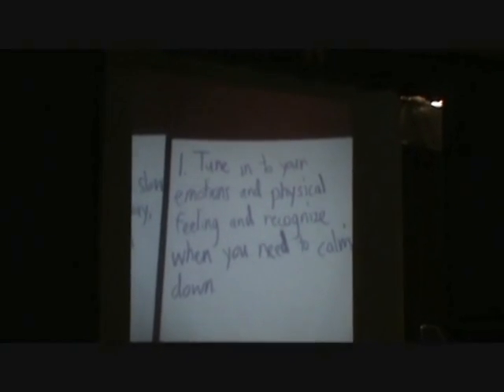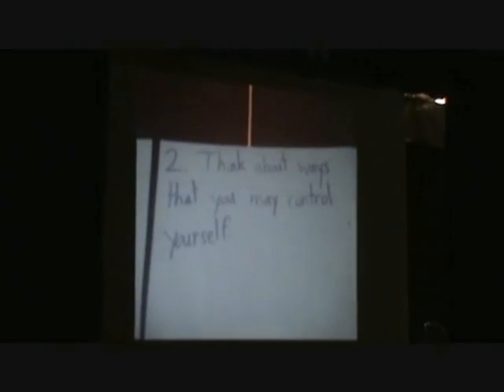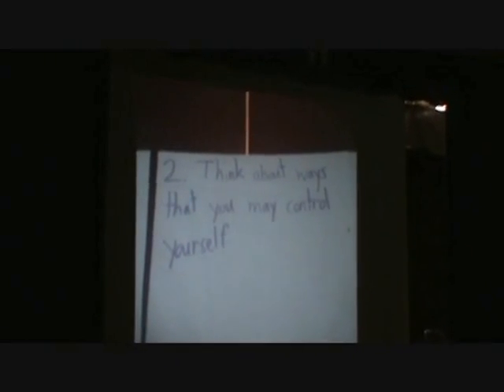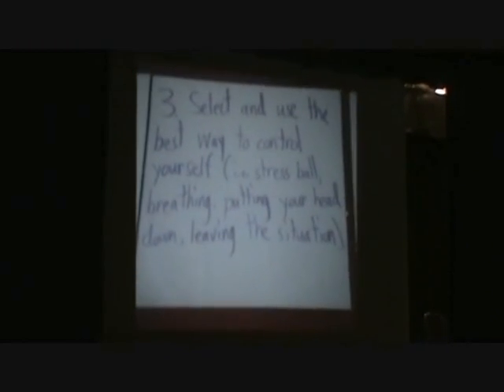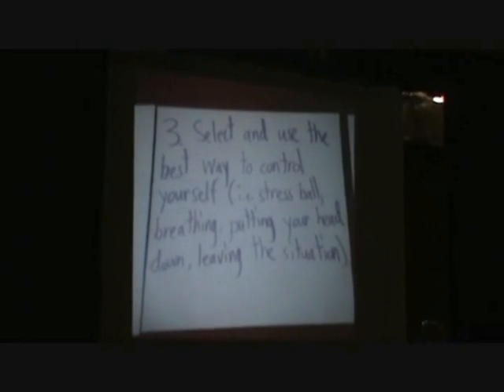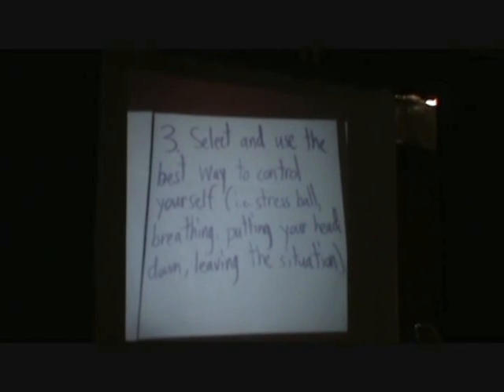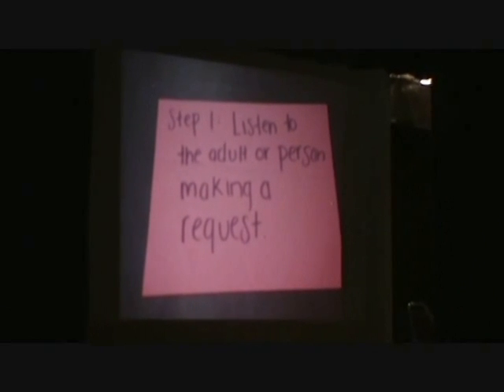Camp For Kids '11 End of Camp Celebration p1